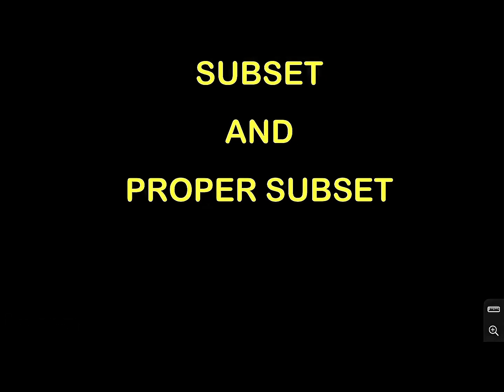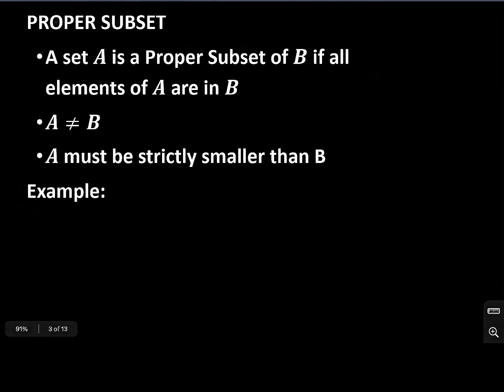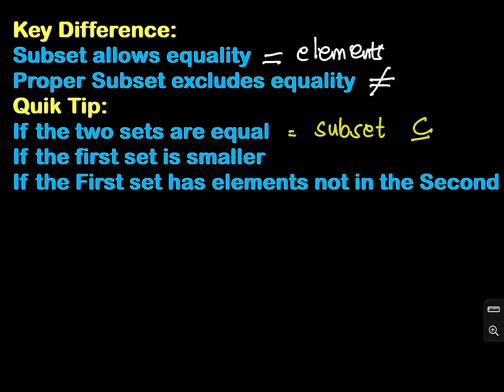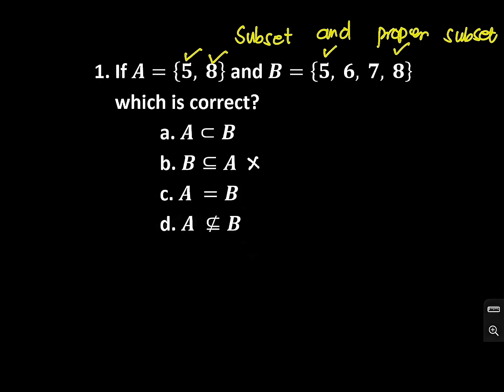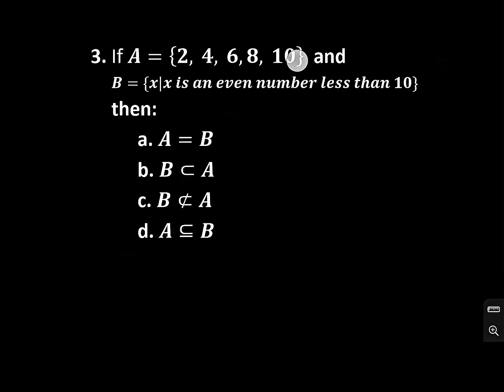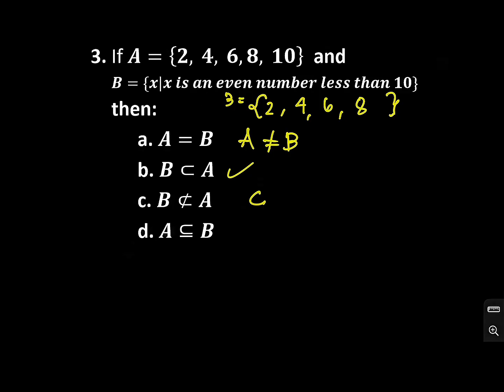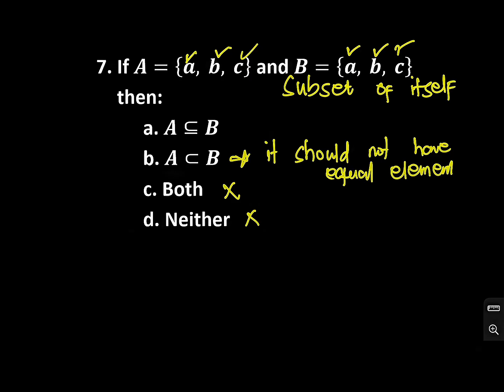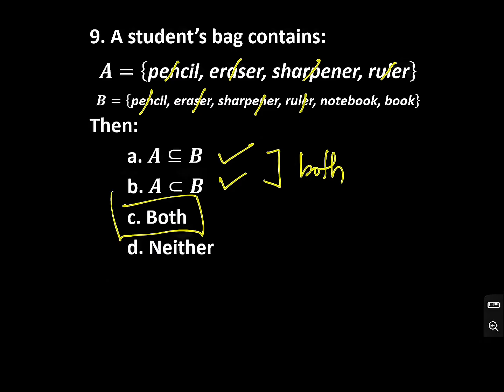Subset and Proper Subset